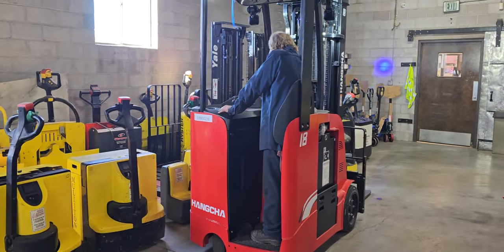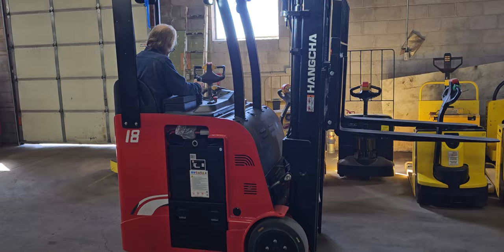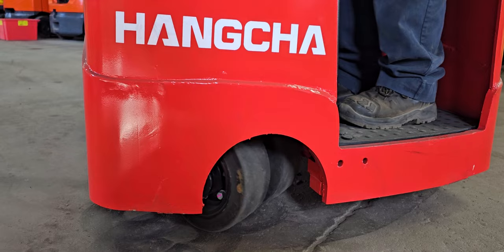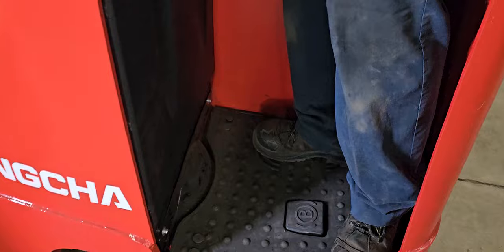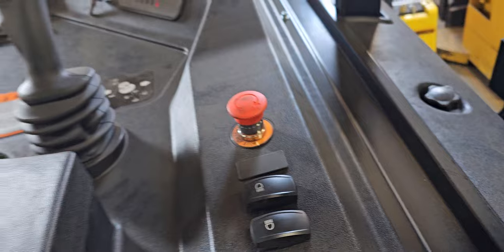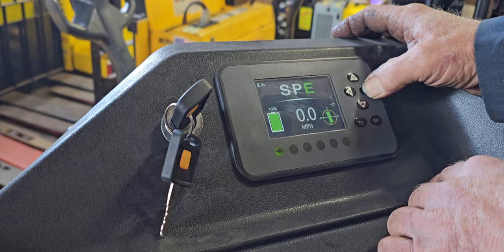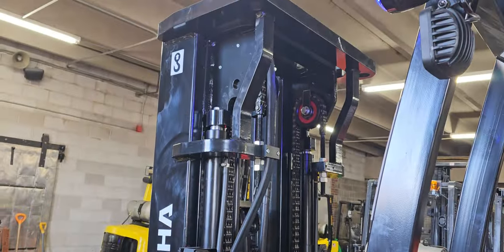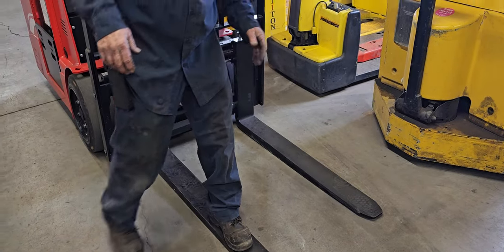2023 HCAmerica - Hangcha 3500 CounterBalanced 197" Standup Forklift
3500 Counter-Balanced Forklift
Directly competes against the Crown RC
Triple Mast - 16ft
Sideshift
Three wheel / narrow aisle
197" (16.4')